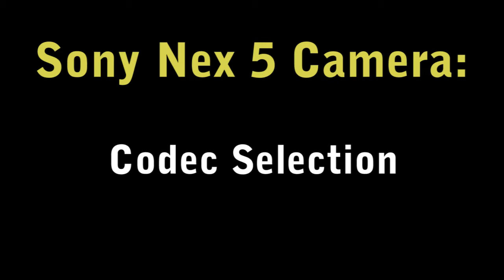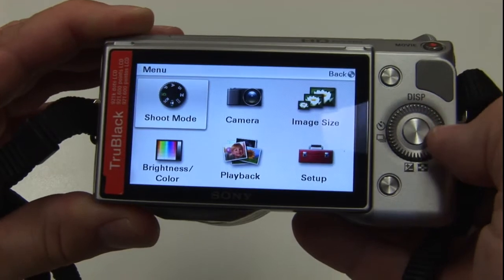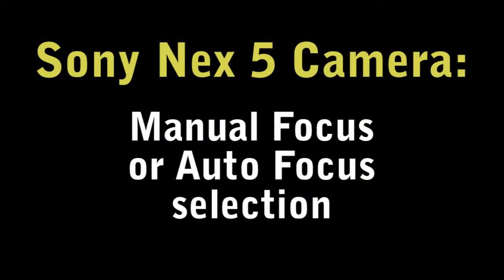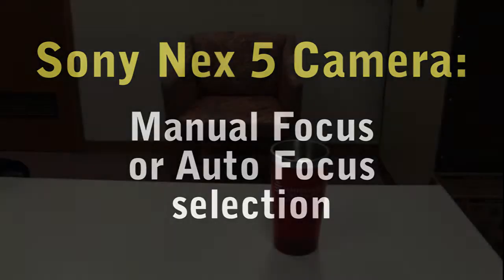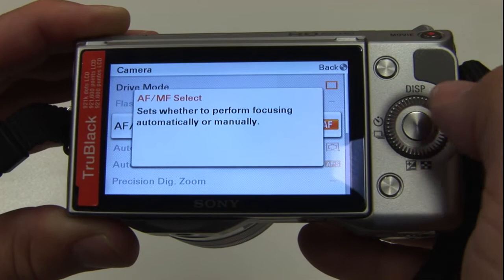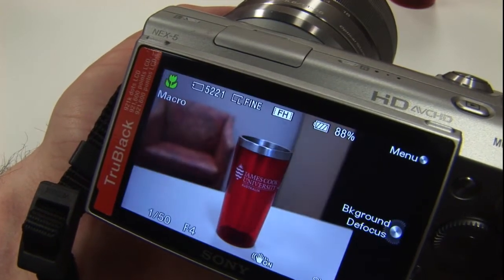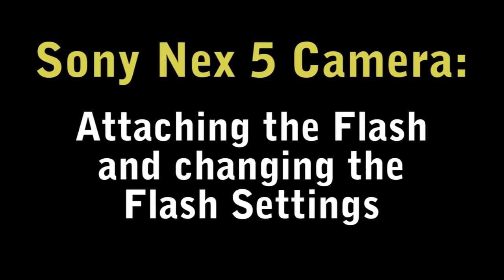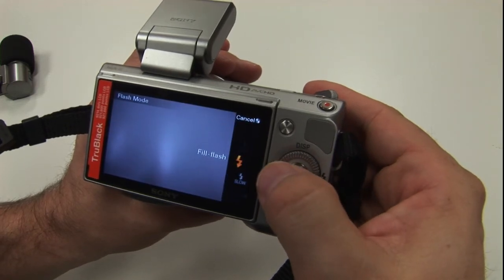JCU BMJ Training Intro to the Sony Nex 5 Camera